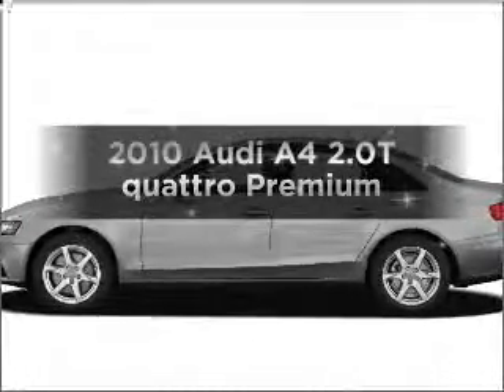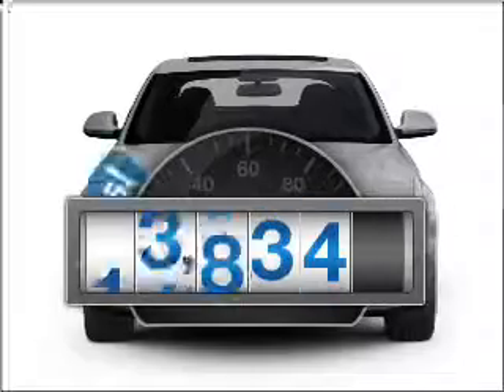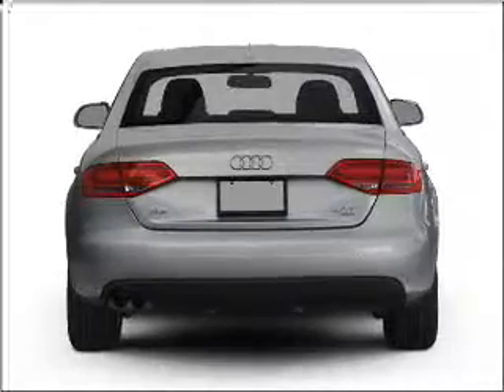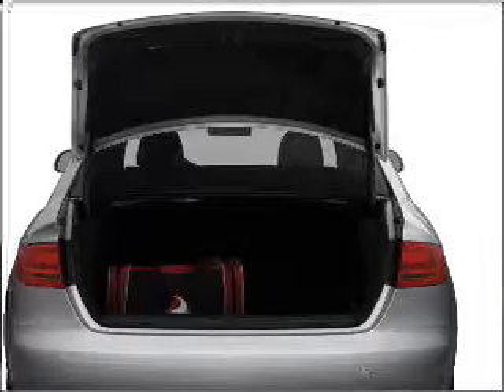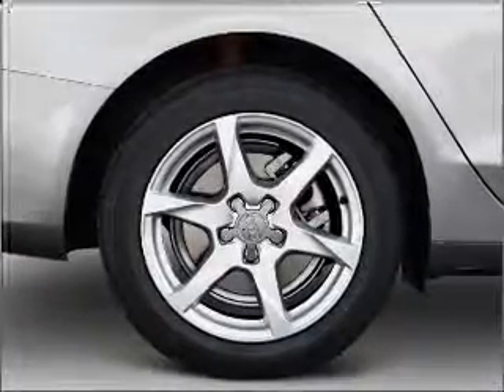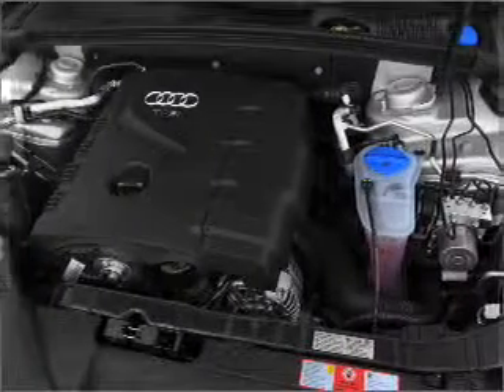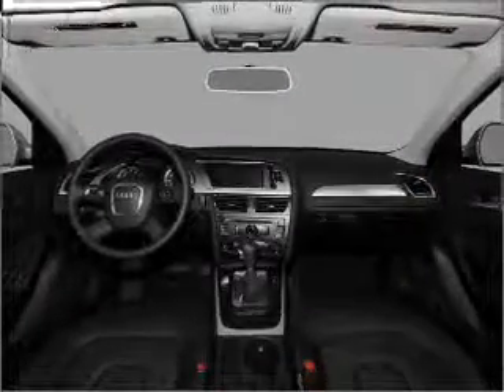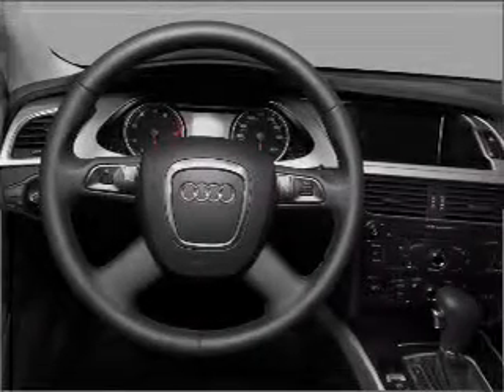2010 Audi A4 - Norwalk CA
Year: 2010
Make: Audi
Model: A4
Trim: 2.0T quattro Premium
Engine: 2.0 liter inline 4 cylinder 16 valve
Transmission: 6-Speed Automatic
Color: White
Mileage: 14834
Address:
10915 Firestone Blvd